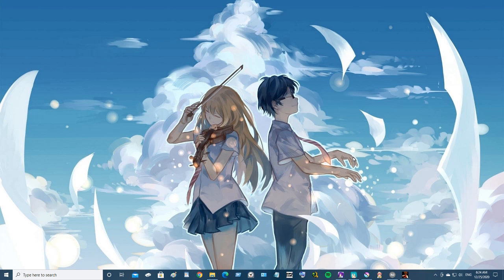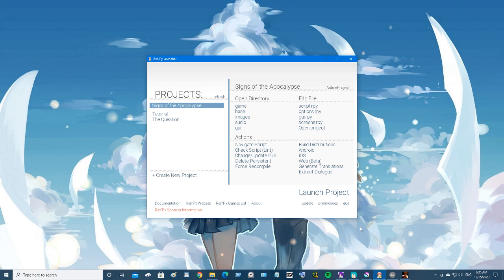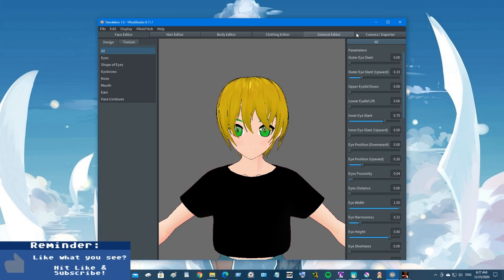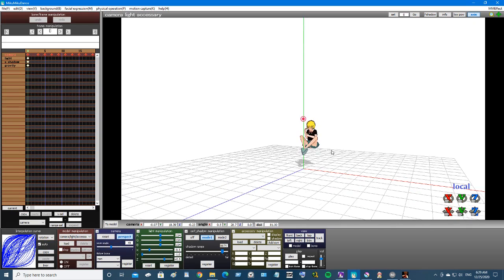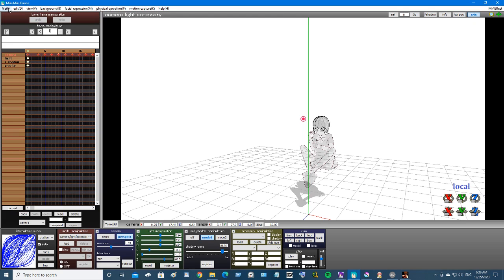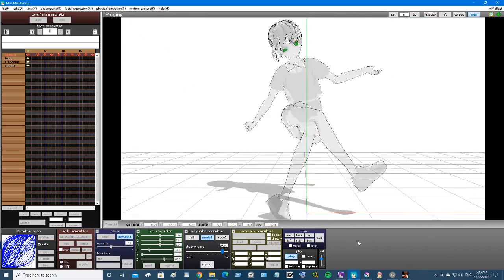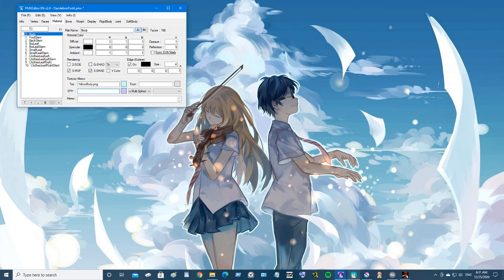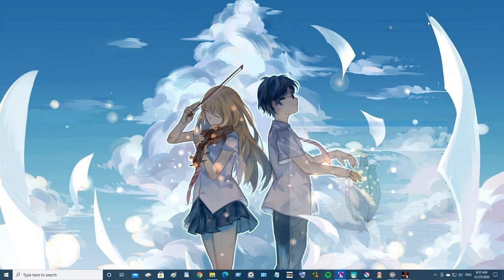Let's make a Visual Novel using Renpy: Part 0: Getting Organized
Let's make a Visual Novel using Renpy. This video is just a brief into to the series and we talk about some of the software I'll be using to make this visual novel.